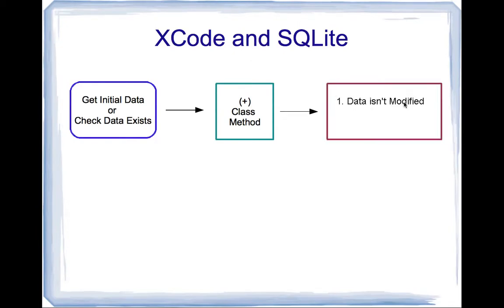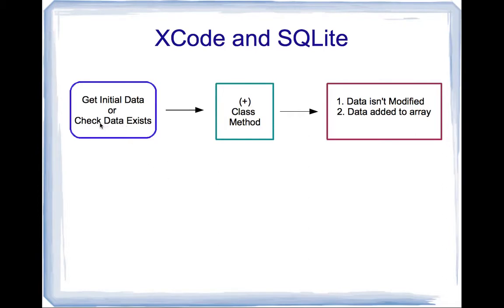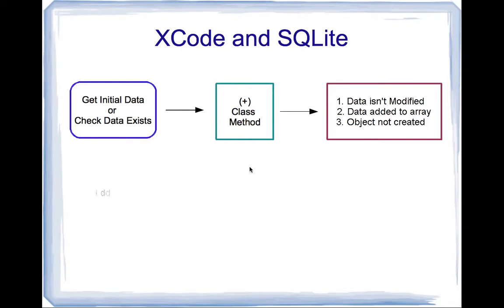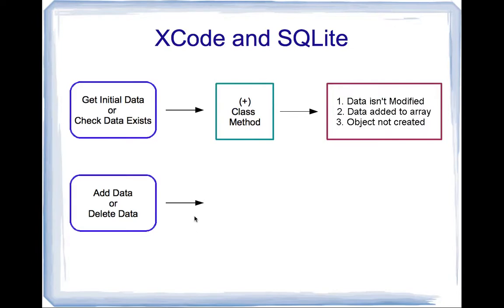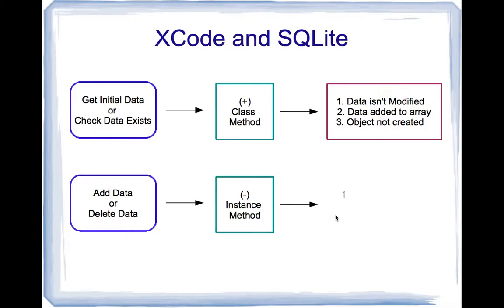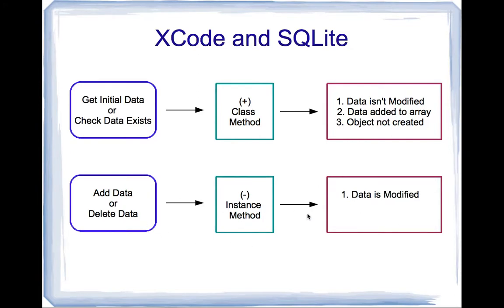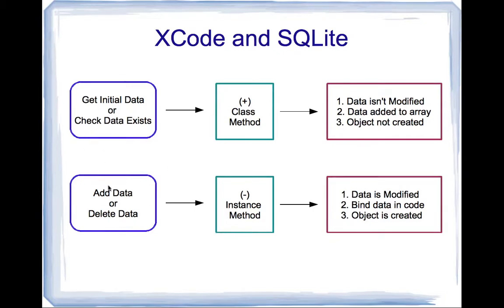XCodeandSQLite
We look at the methods used to get or modify information from SQLite and why they are either class or instance methods